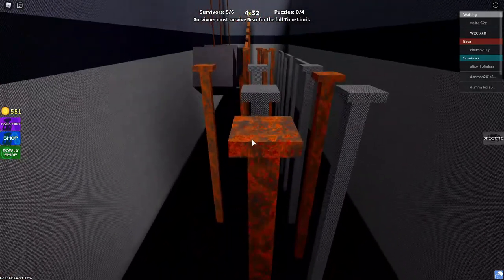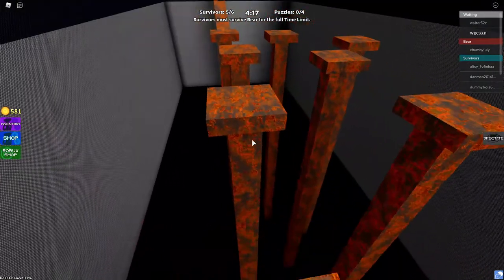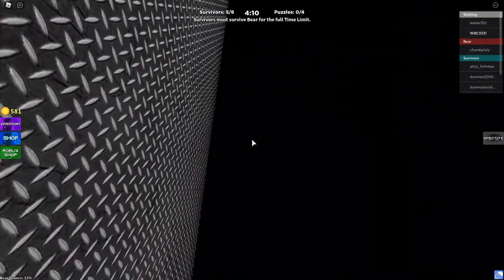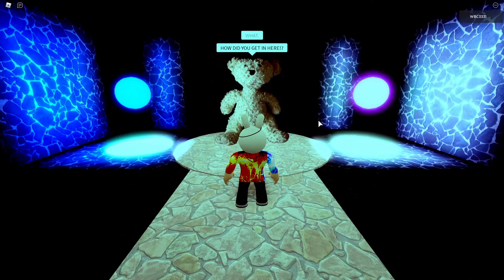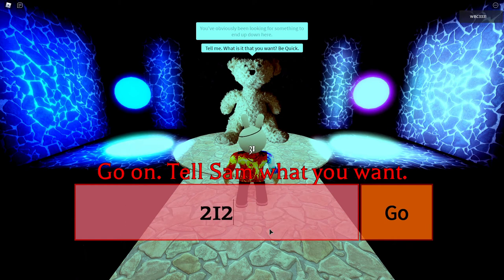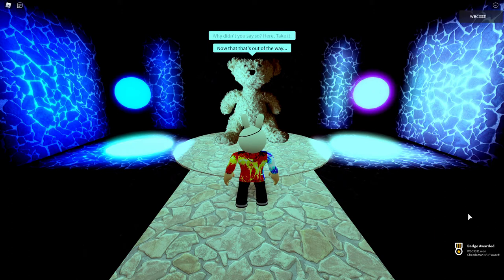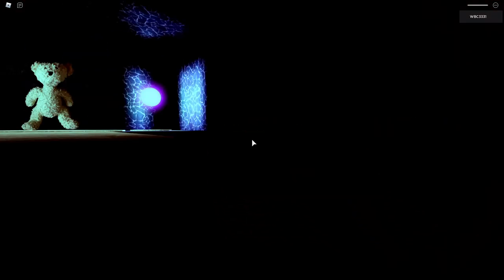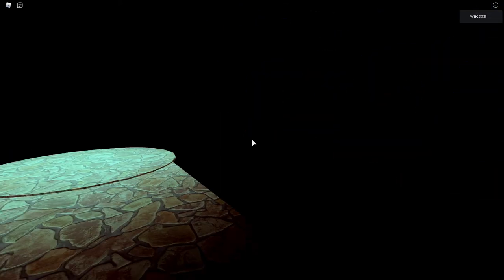Bear how to get the checkmark badge.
Im going to show you how to get the checkmark or Bottom of the pit badge in Bear. EDIT: Sorry for the bad audio. I dont have a proper microphone yet and its hard to do.